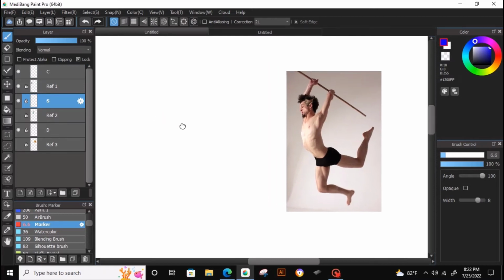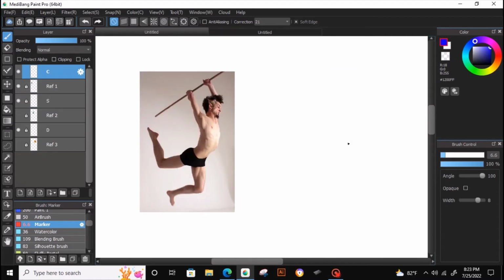How to draw the figure using simple shapes and forms (Bean Shape)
In this video I briefly tried explaining how to draw the figure using the C form/shape.

In this video I showed how we can simplify the torso using the Bean Method.

Also you can checkout these channel to learn from where I have learned